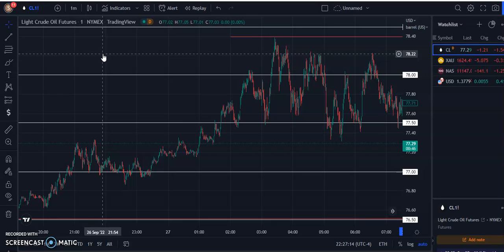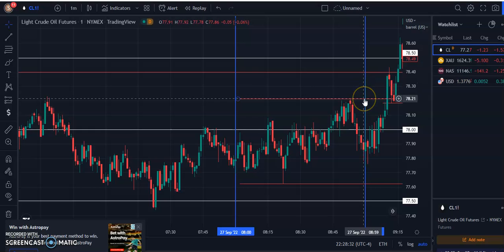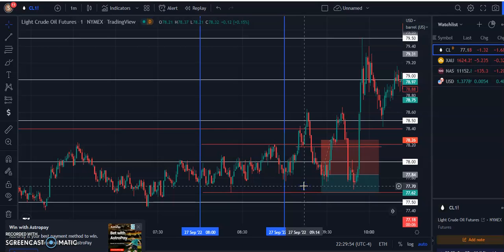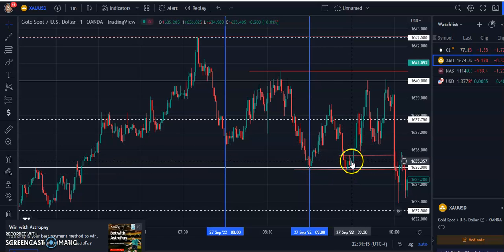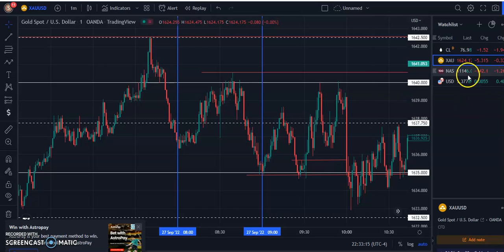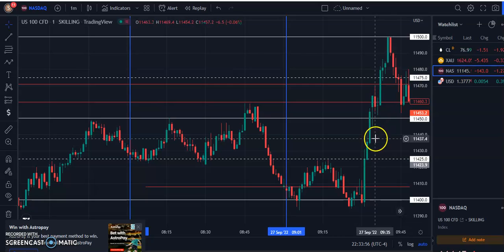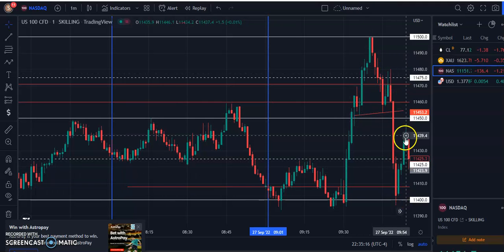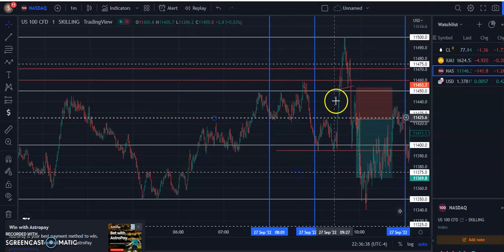I DON'T KNOW WHICH INSTRUMENT TO PICK